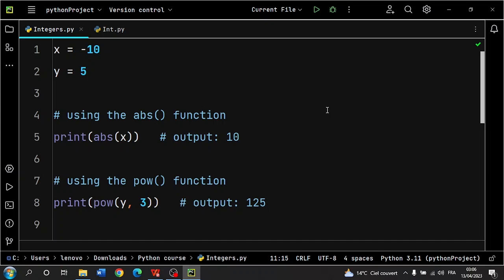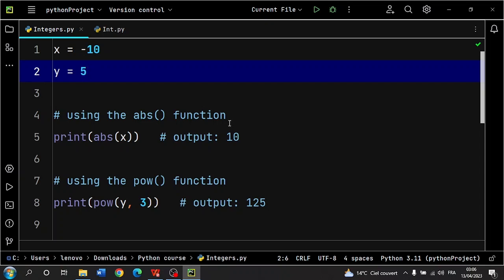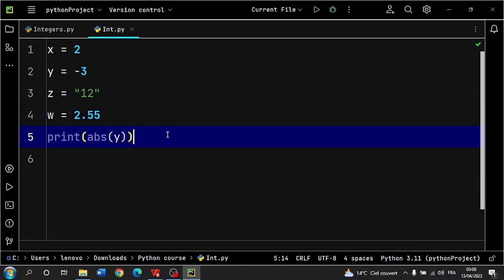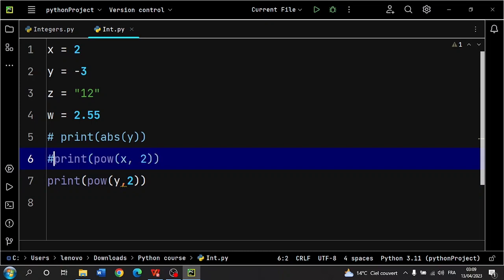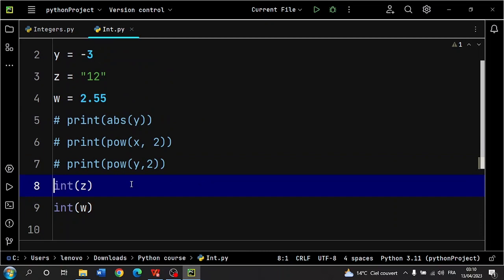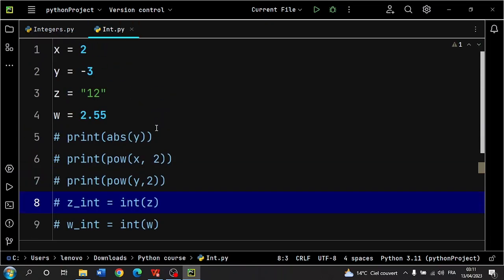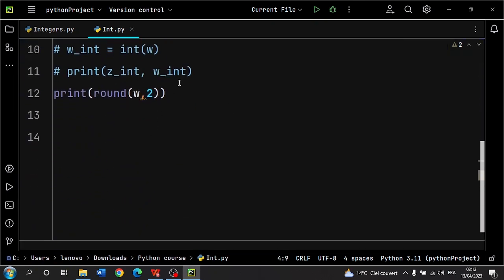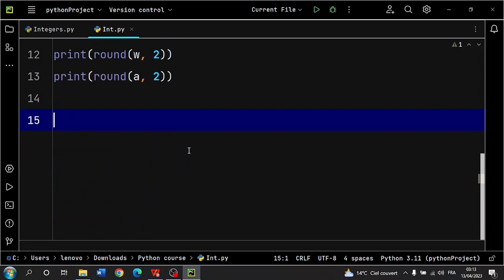Integer Functions and Conversions: Python From Zero To Hero-Episode 7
In this episode of Python From Zero To Hero, we delve into the world of integer functions in Python. Discover powerful functions like pow() and abs() that operate directly on integers, enabling you to perform calculations and obtain absolute values effortlessly. Additionally, explore functions like round(), int(), and more, which allow you to convert other data types into integers or manipulate them to extract integer values. Join us as we unlock the potential of these functions and enhance your Python programming skills.